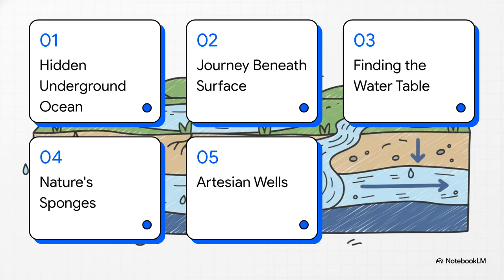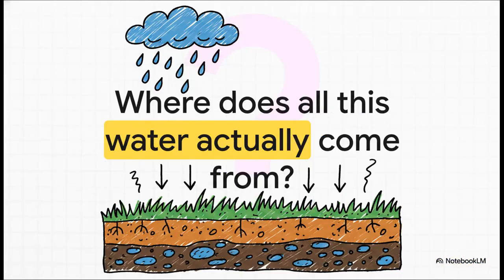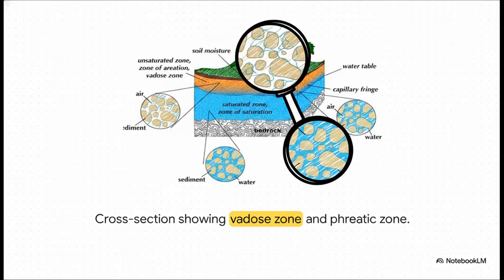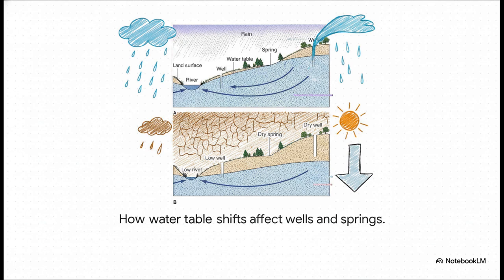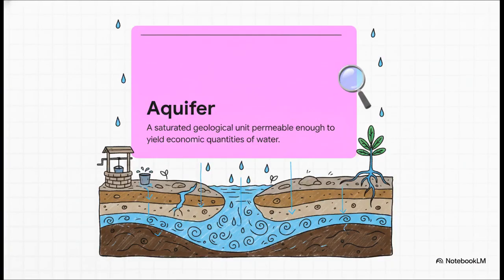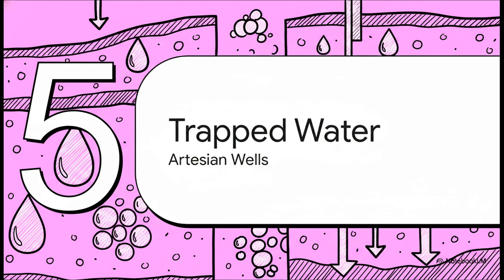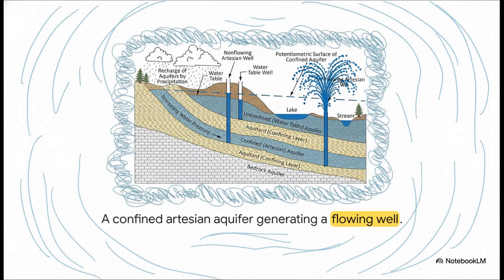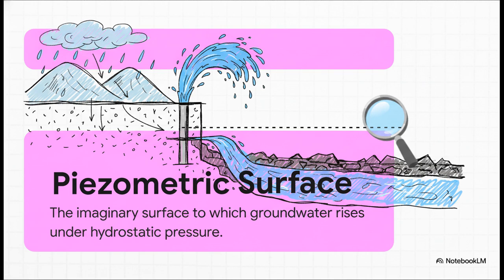Unit 4 Groundwater Recharge & Flow